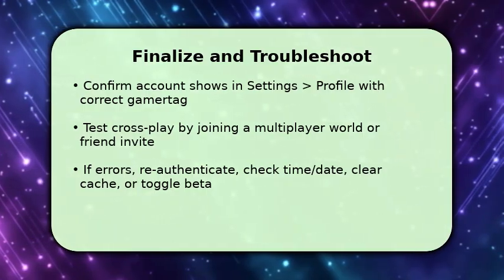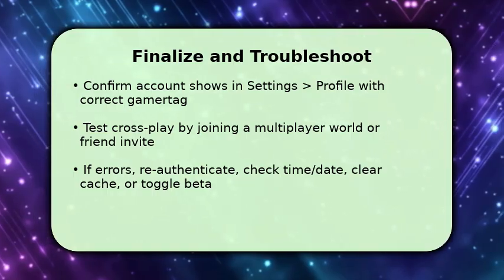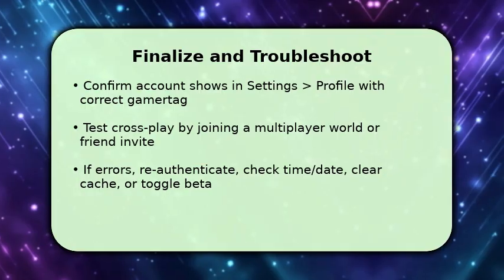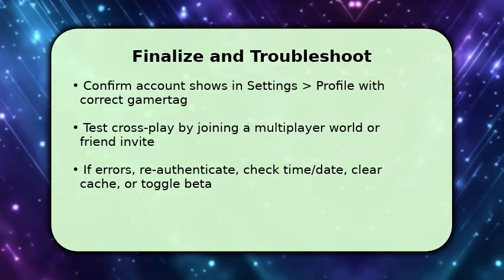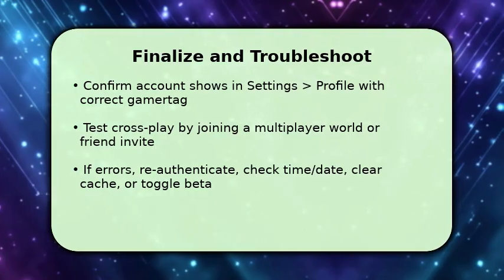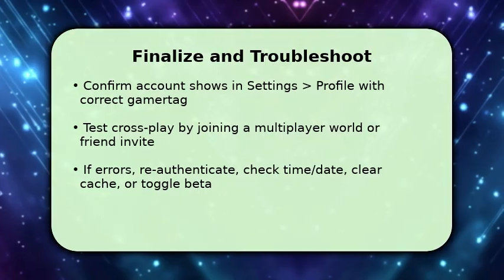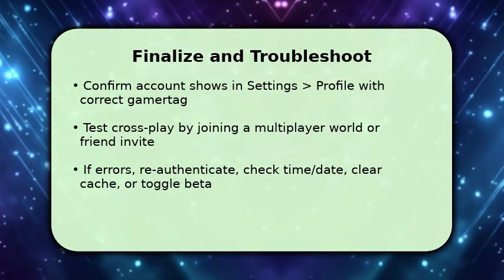How to Make Microsoft Account in Minecraft Beta - Easy Guide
How to Make Microsoft Account in Minecraft Beta - Easy Guide | 🔒 Surfshark VPN Deal — Stay private and secure. $1.99/mo + 3 Months Free ▸

Dive into the Minecraft Beta universe by creating your own Microsoft account specifically for this game. Follow our easy guide to set up and enjoy all exclusive features, updates, and community interactions within Minecraft' extraterrestrial realm.

Minecraft, Microsoft Account, Beta Edition Guide, Setup Instructions, Exclusive Features Access,